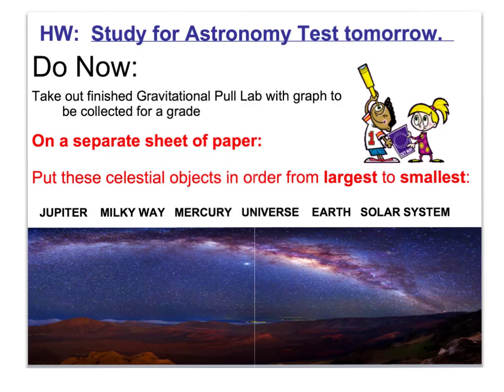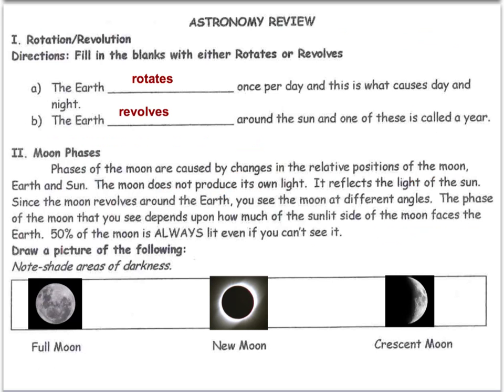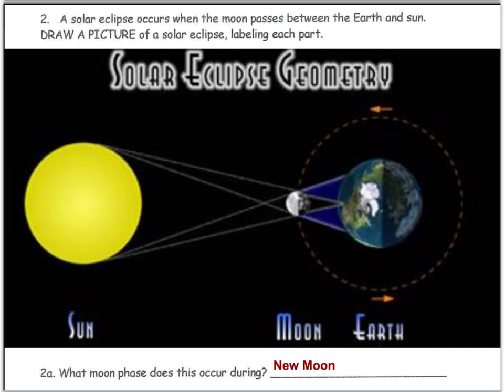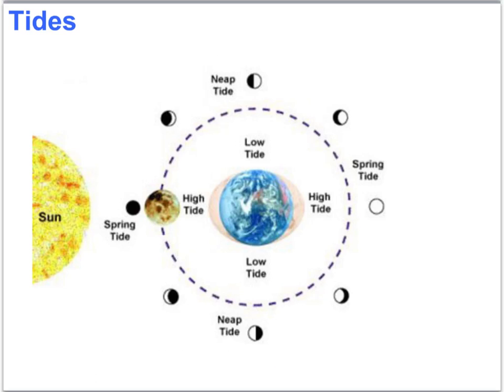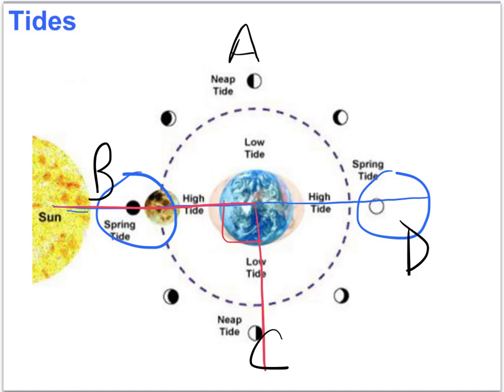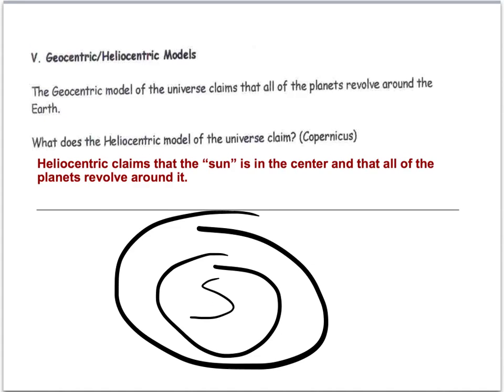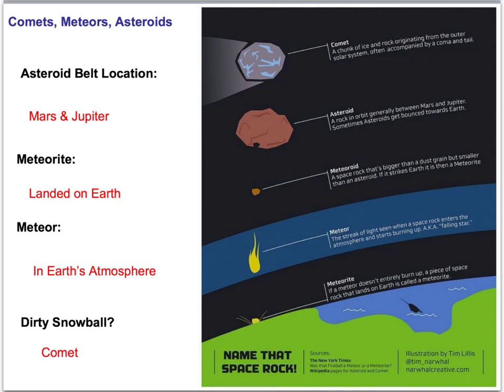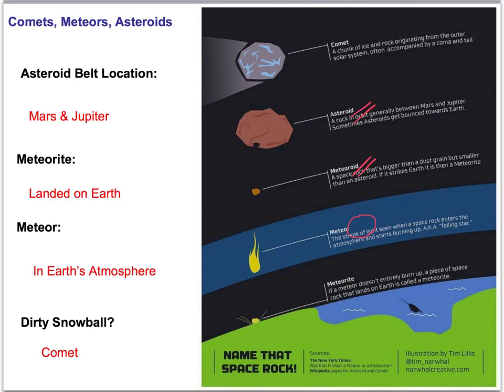Astronomy Final Review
Astronomy Final Review 7th Grade